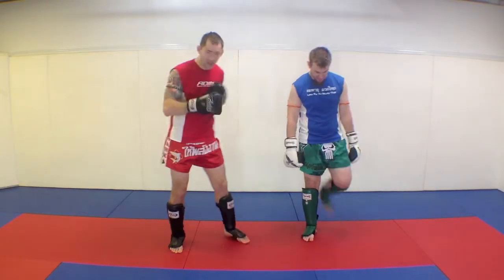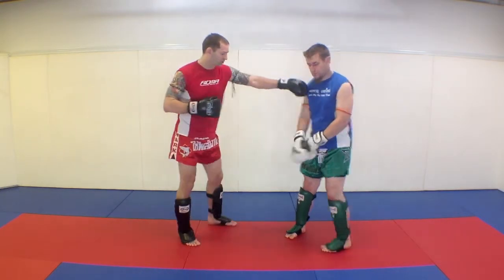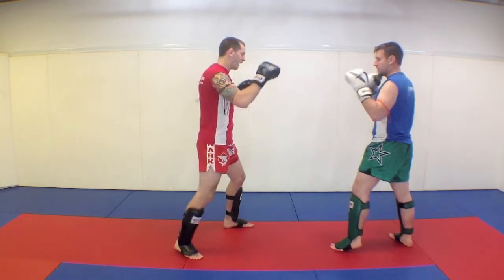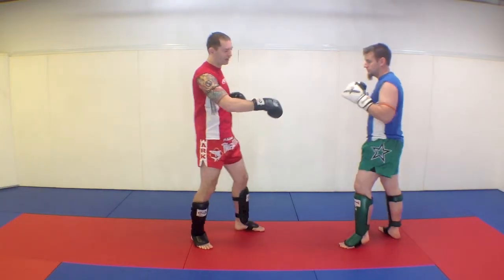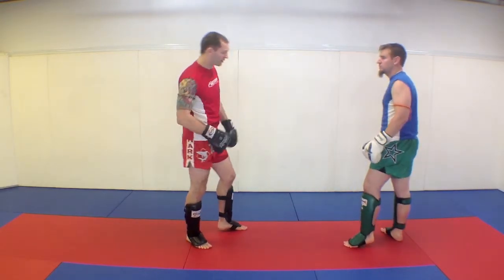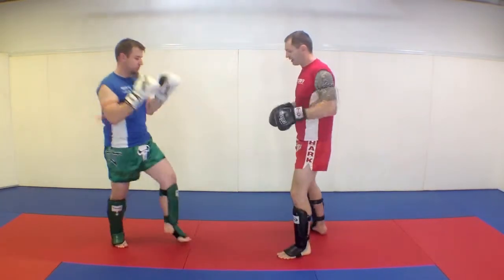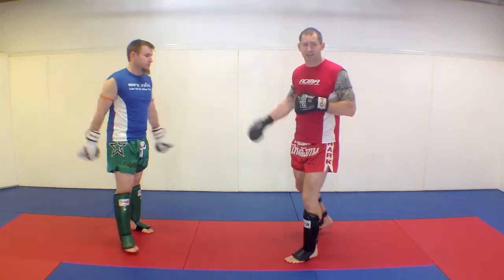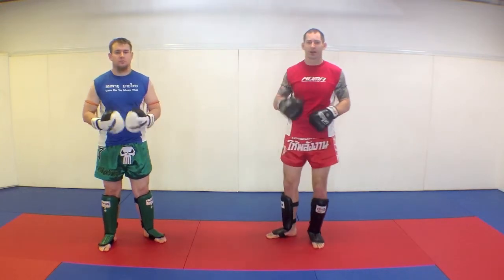Mid 4 - Counter Kick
Another classic Thai move.  You need to have good timing to make it work.  Watch closely for the tips.